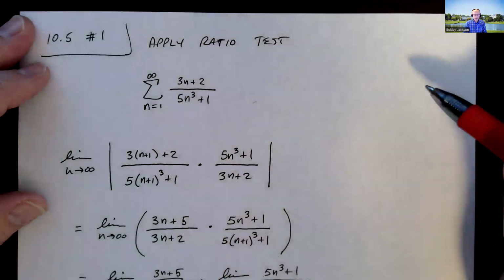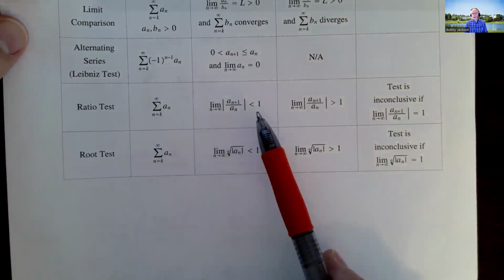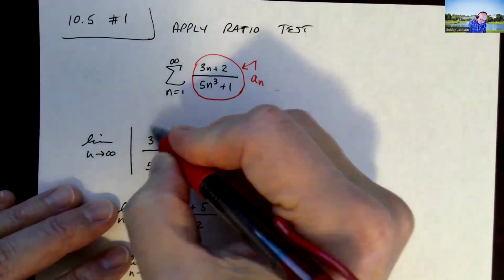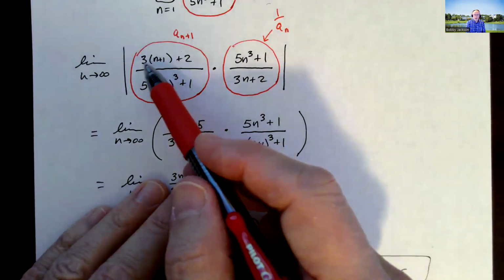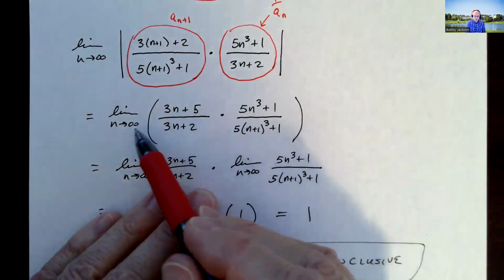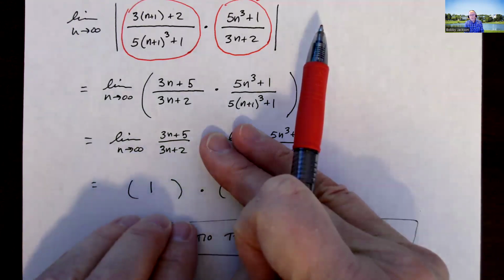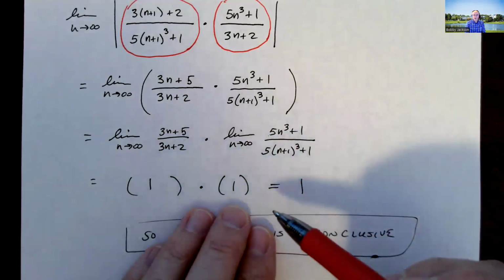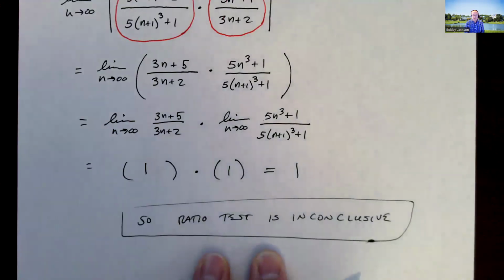Achieve Section 10.5 Number 1